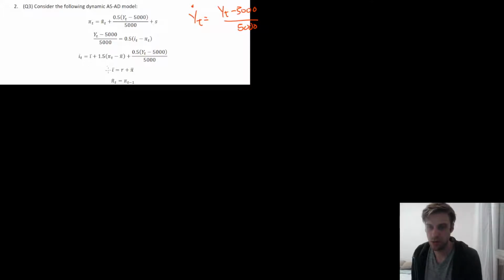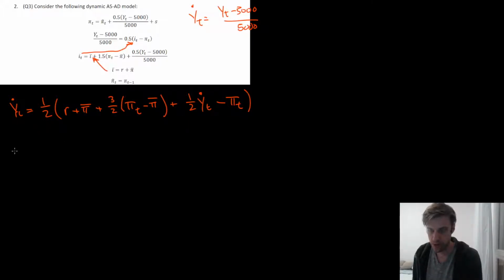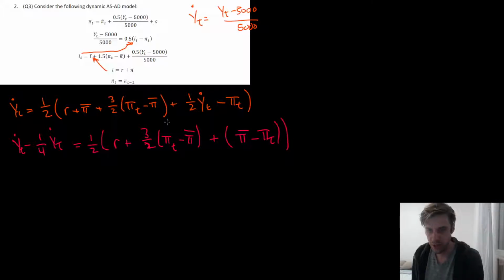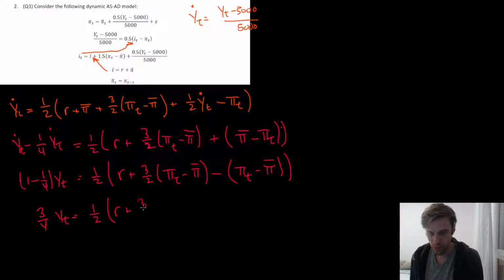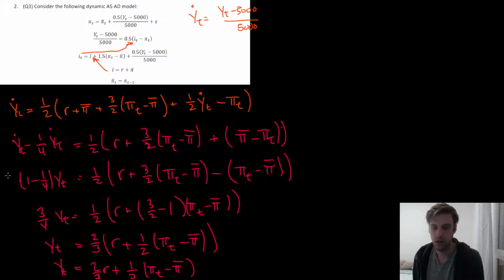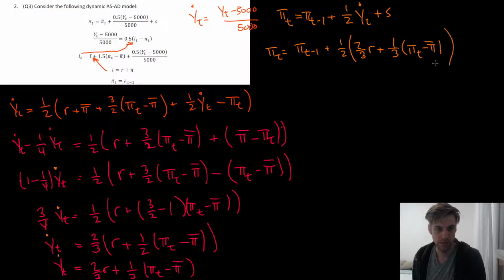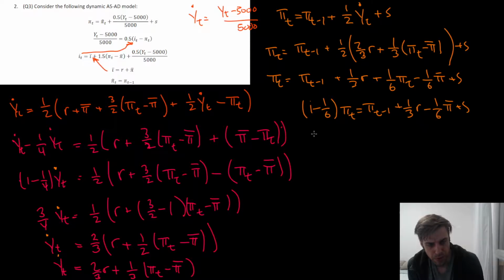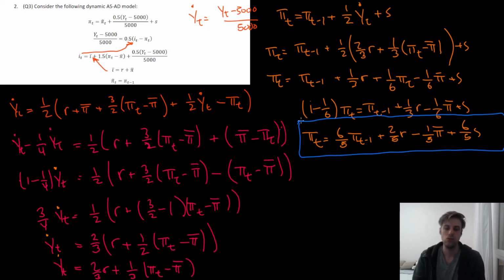TD4b Problem Set Question 2 Part 1